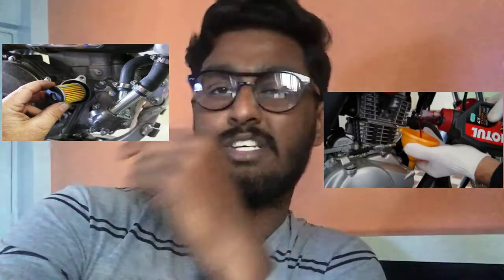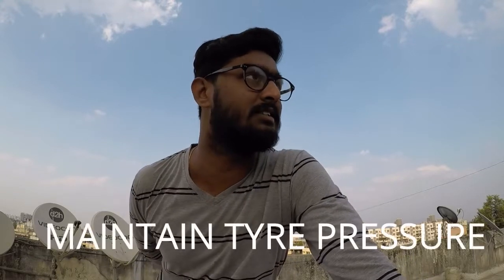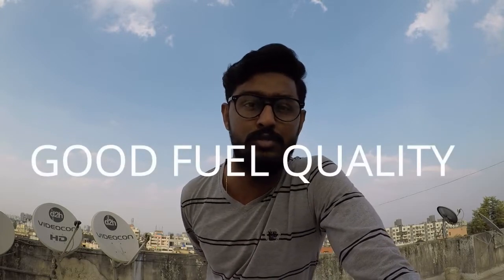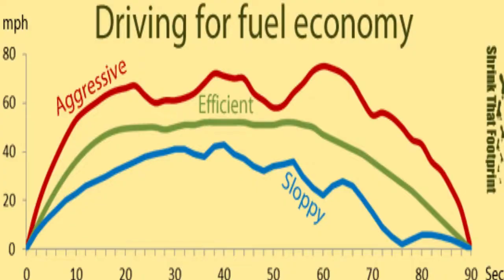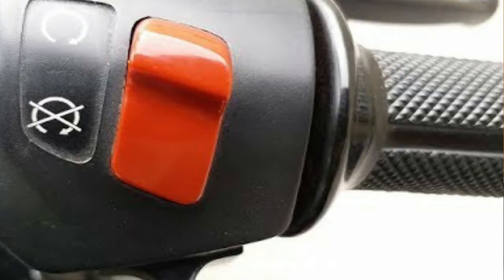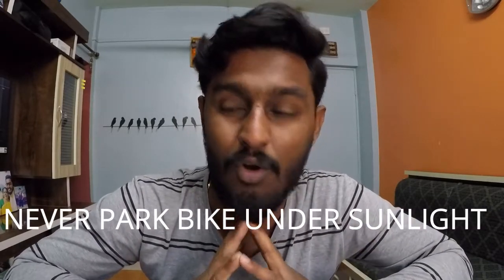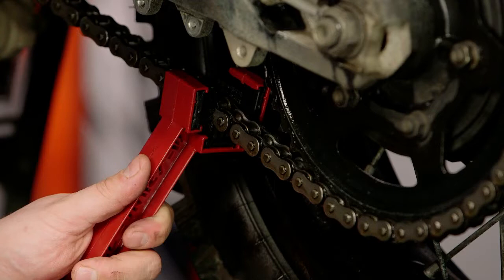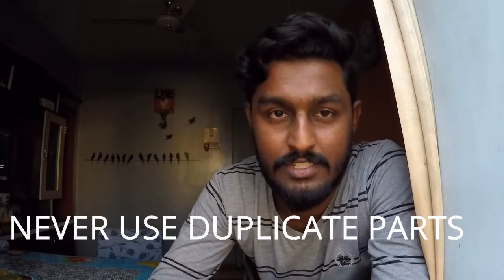WHY WE GET LOW MILEAGE IN BIKE | WHAT SHOULD WE DO TO GET A GOOD MILEAGE IN BIKE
This vlog is about why we get a low mileage in bike and how to
control the fuel consumption to get a good mileage in bike.
Connect me::::::::

Vlogging setup::::

*GOPRO HERO 2018
*Gorilla tripod
*iPhone 6s
Riding steup:::::

* Vega bolder helmet
* Pro biker gloves
* MRF Mogrip Meteor tubless rear tyre
* MRF nylogrip tubless front tyre